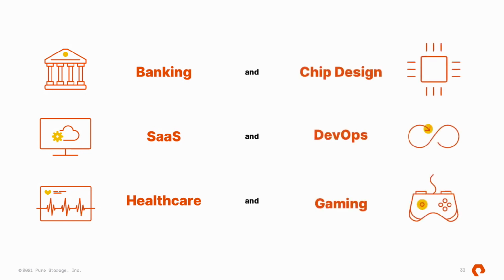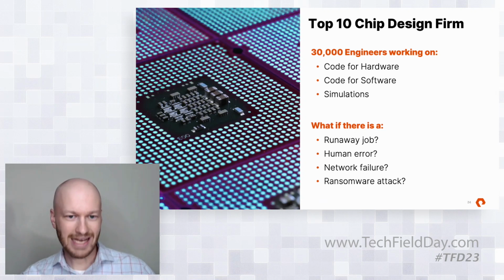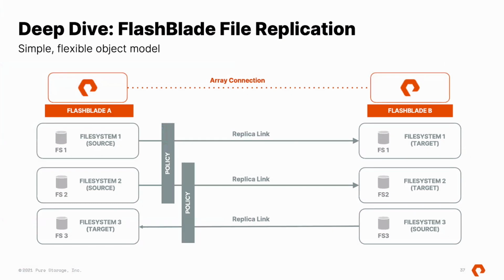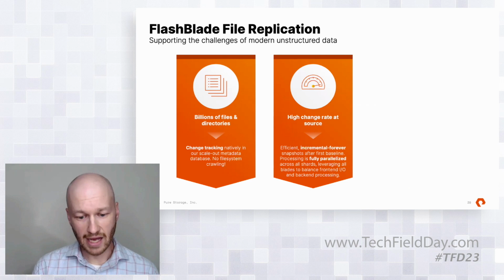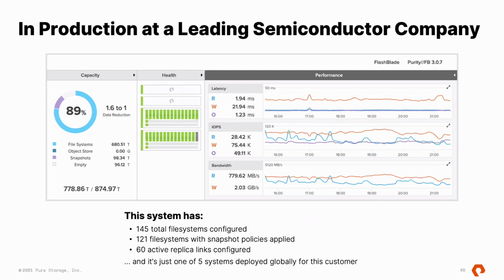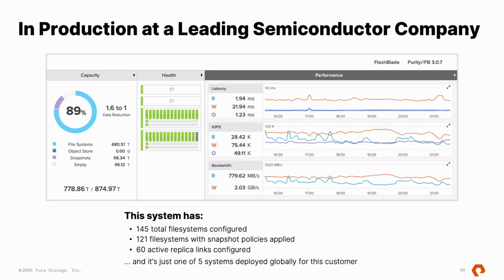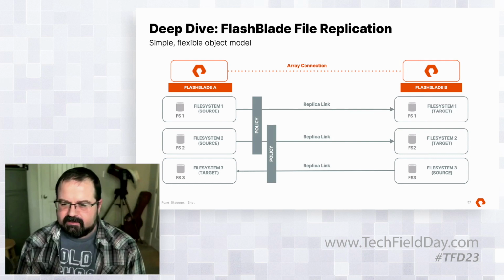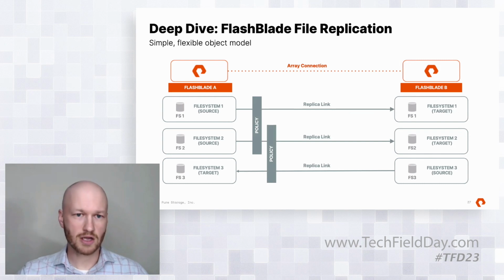Delivering Enterprise Features for Modern Unstructured Data with Pure Storage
Brian Gold, a founding engineer of Pure Storage's FlashBlade product, gives an overview of the protocols and enterprise data services built atop their scale-out all-flash platform. He presents a deeper look into FlashBlade's native file replication capabilities and shares the architectural insights that enable customers to protect their modern unstructured data.

Recorded as part of Tech Field Day 23 on April 22, 2021. for more information.